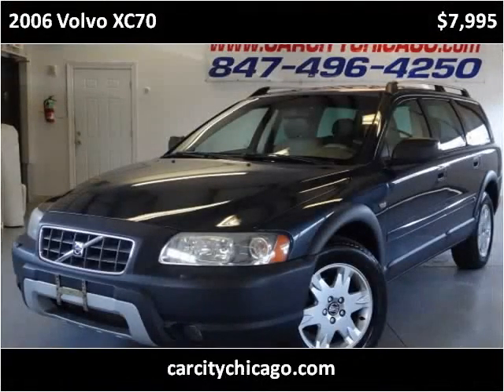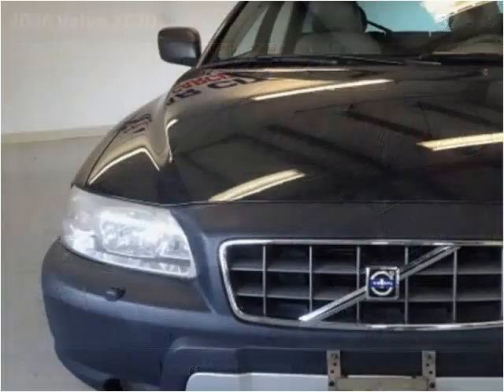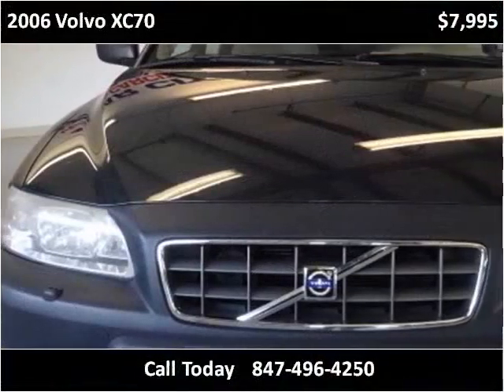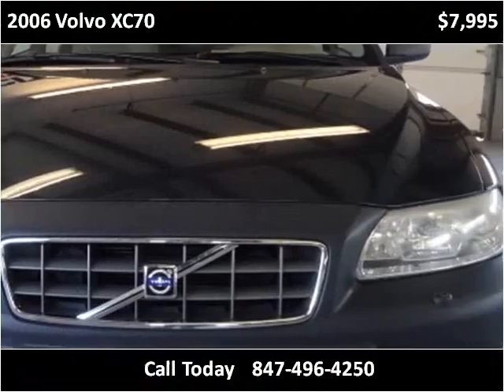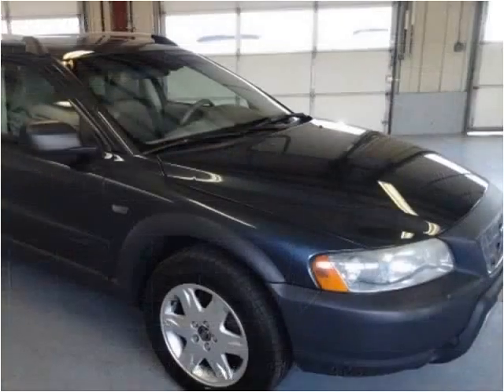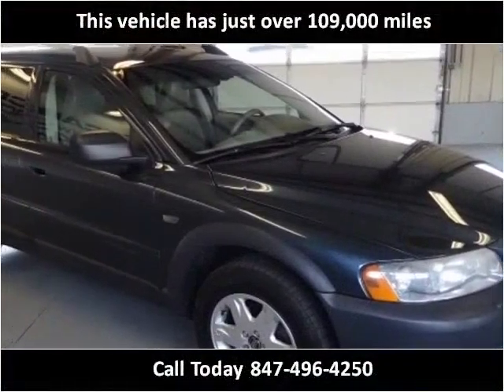2006 Volvo XC70 Used Cars Palatine IL,WI,IN,MI,IA,MO